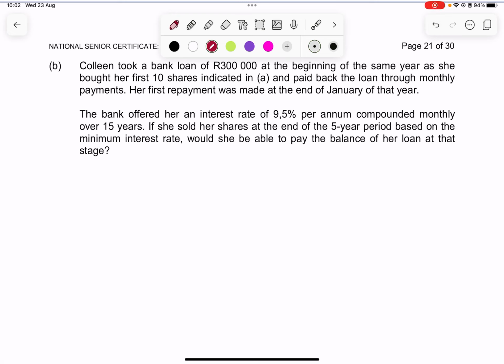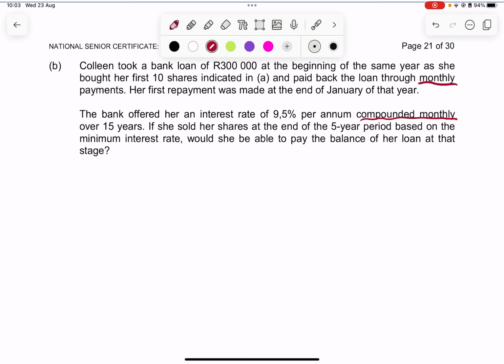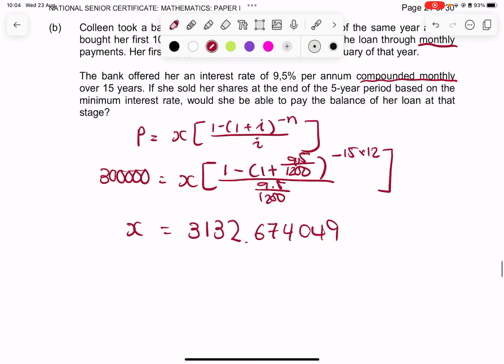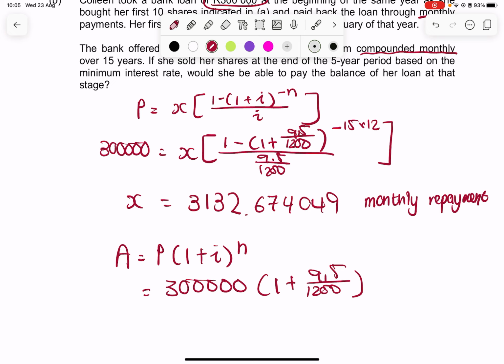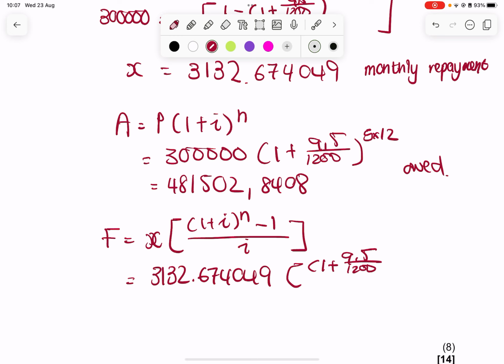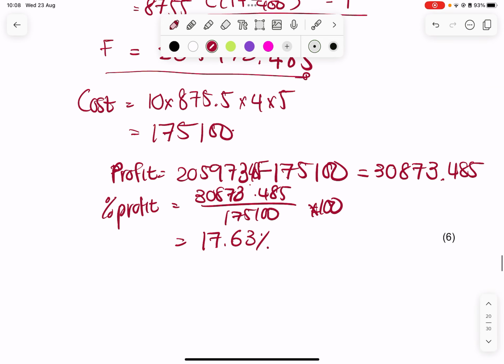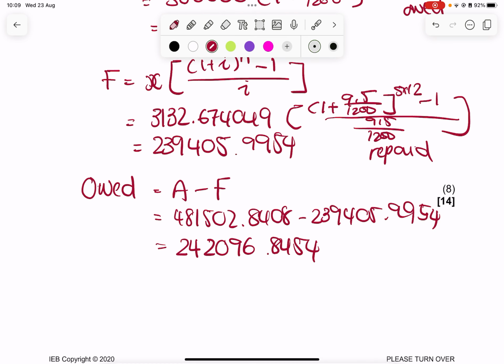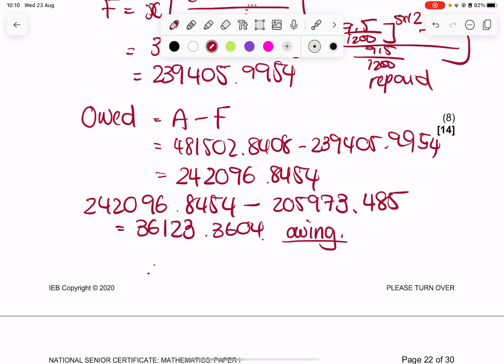Question 10(b) Paper One 2020 - (IEB) Mathematics Matric Final Exam Paper, (South Africa)